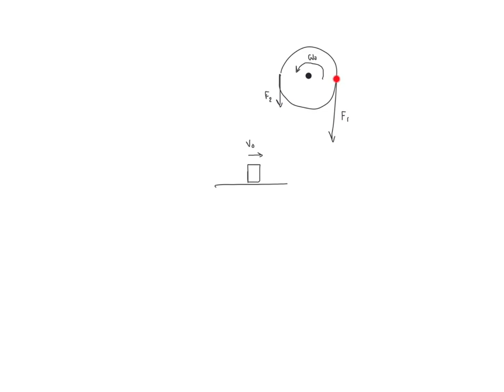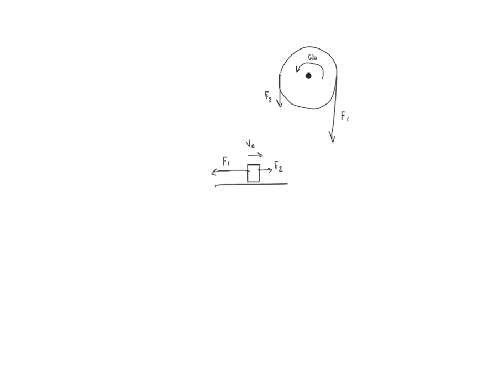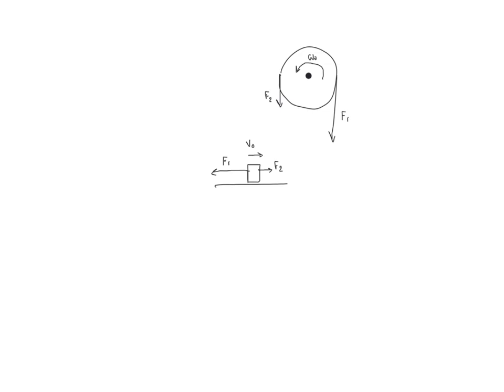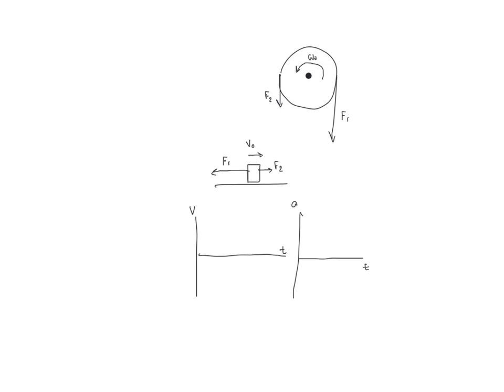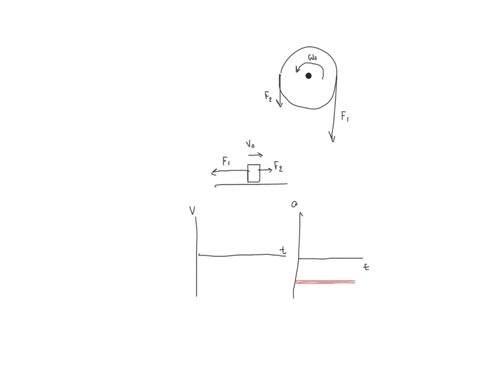Austen's AP Physics HW Q58